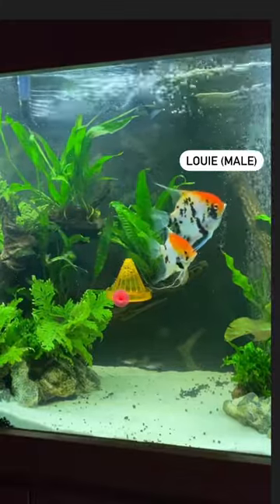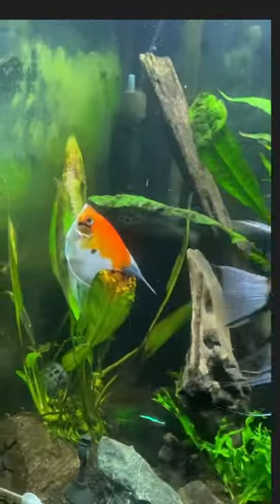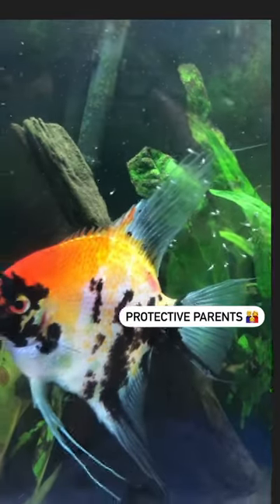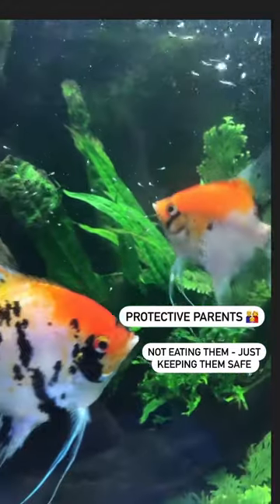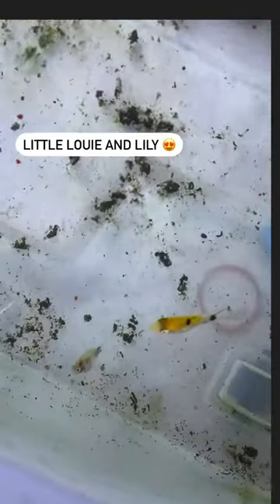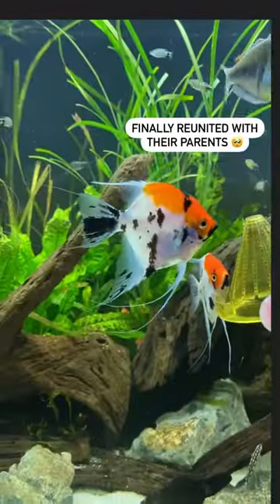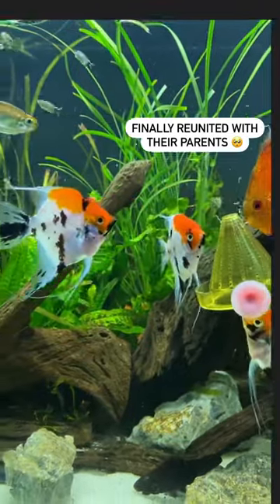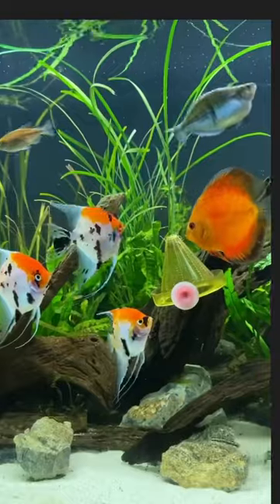Koi Angelfish babies to adult 🥚🐠🐠